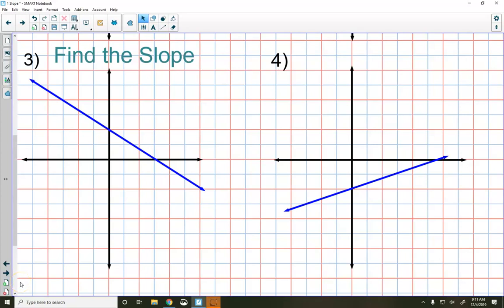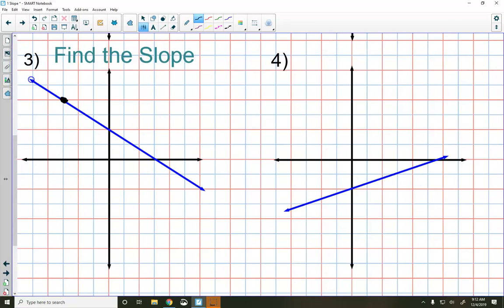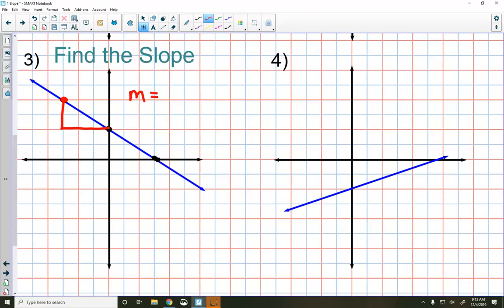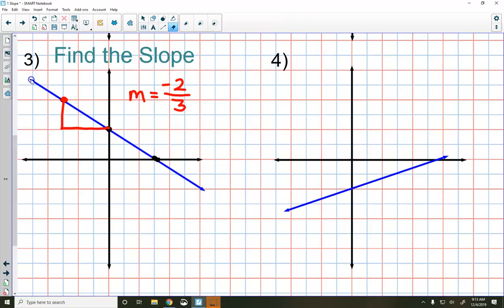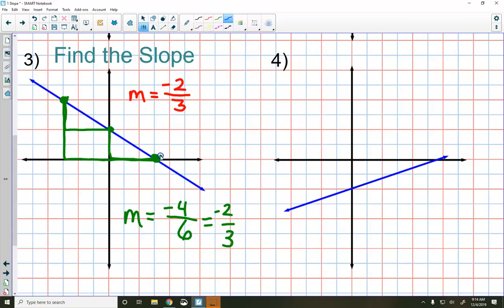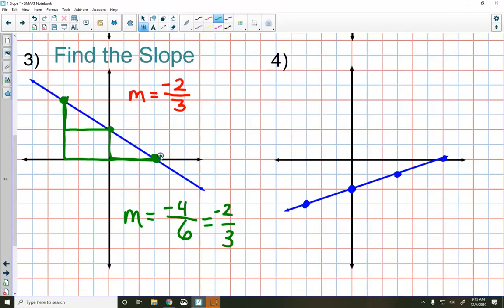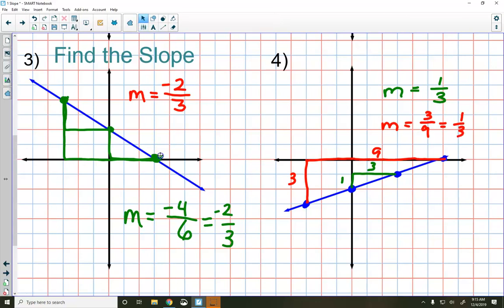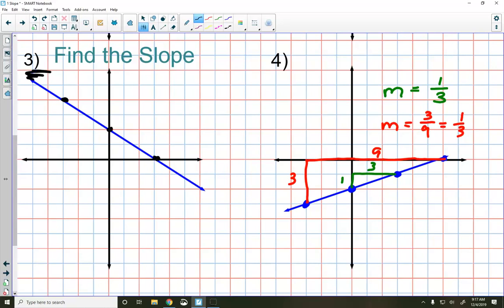Finding the Slope of a line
This Video - Finding the Slope of a line-

This video shows how to find the slope of a line from a graph